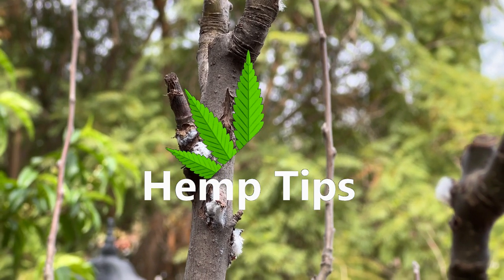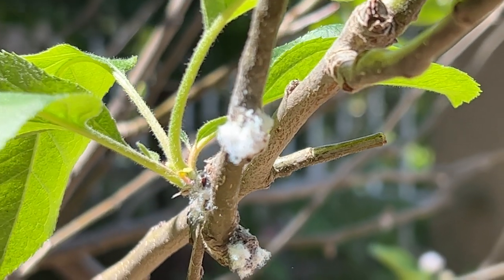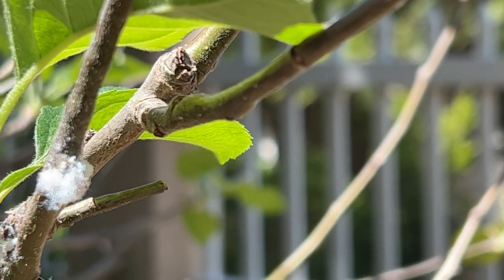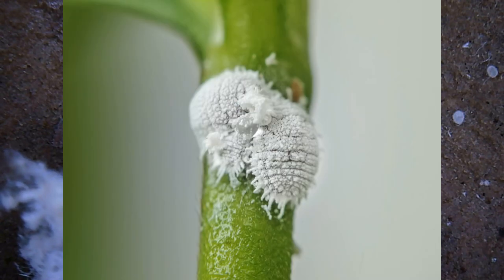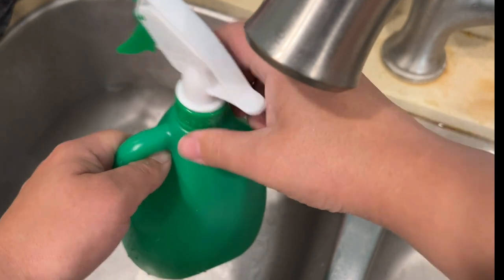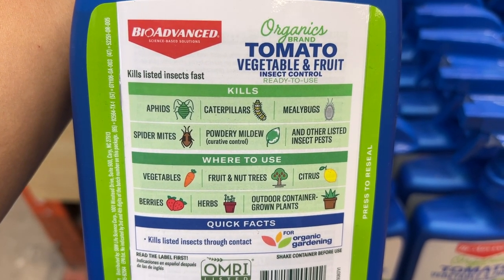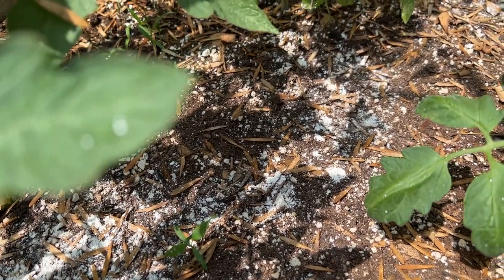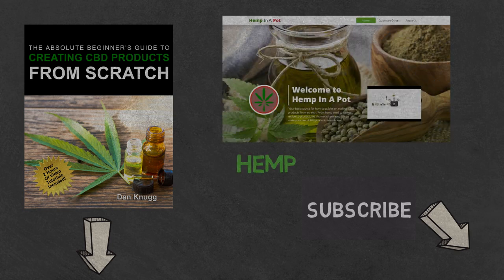Dealing with Mealybugs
A quick guide on how to get rid of mealy bugs on your hemp plants (and fruit trees).